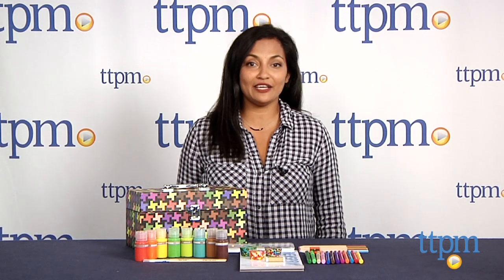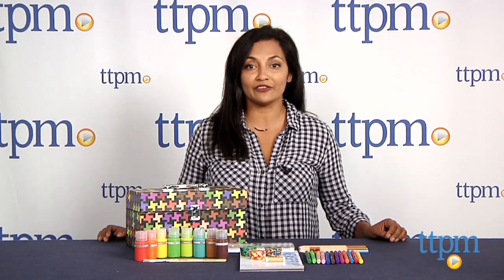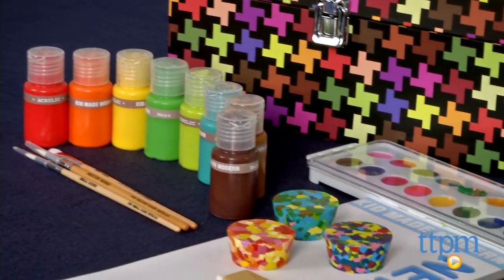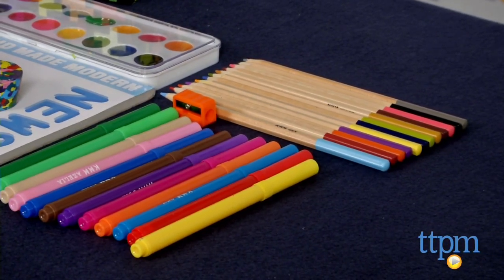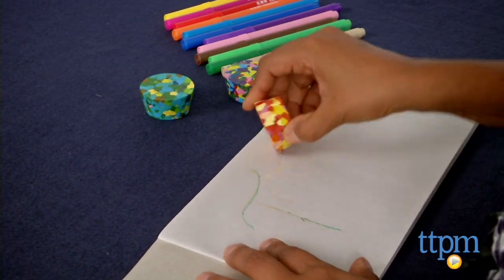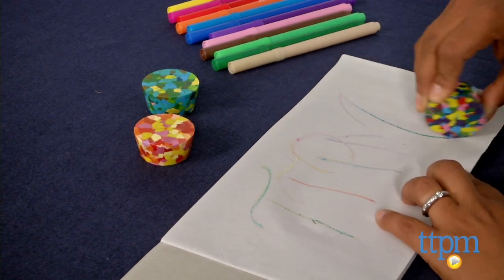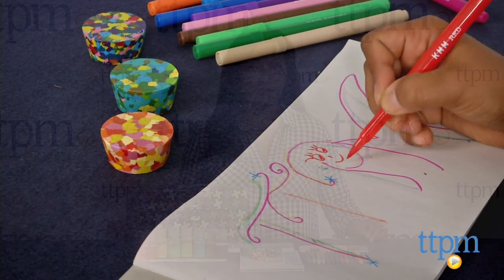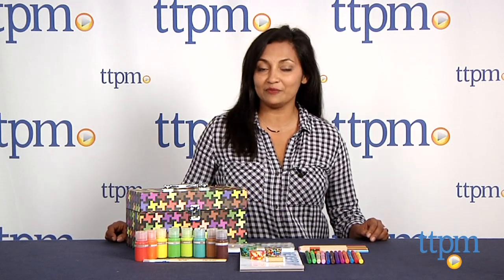Art Supplies Tool Kit from Kid Made Modern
The Art Supplies Tool Kit comes with more than 50 items, including paints, markers, crayons, watercolors, colored pencils, brushes, a sharpener, an eraser, and paper. For full review and shopping info

Product Info:
The Art Supplies Tool Kit is part of a line of art products, spearheaded by designer Todd Oldham, that encourage kids to create. The kit comes with more than 50 items, including paints, markers, crayons, watercolors, colored pencils, brushes, a sharpener, an eraser, and paper. All of the supplies fit neatly in the funky cardboard box.